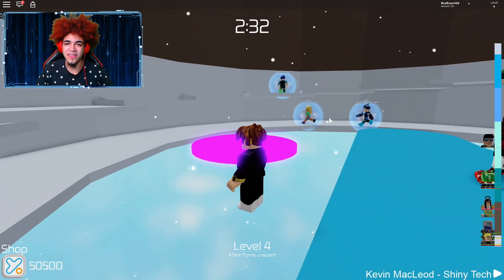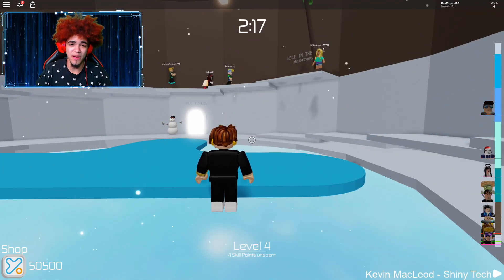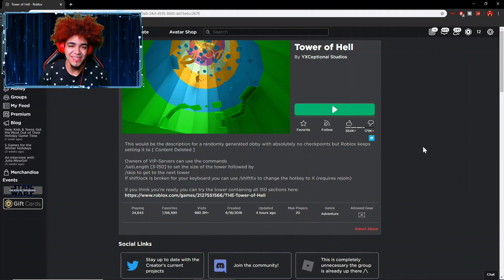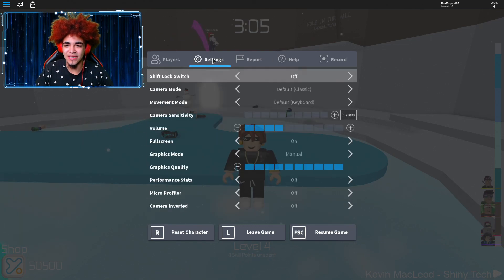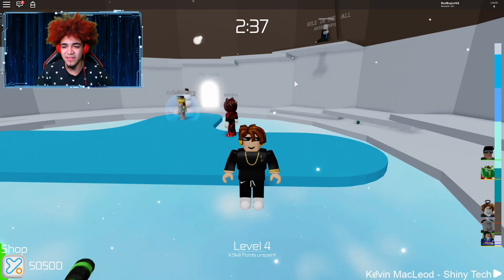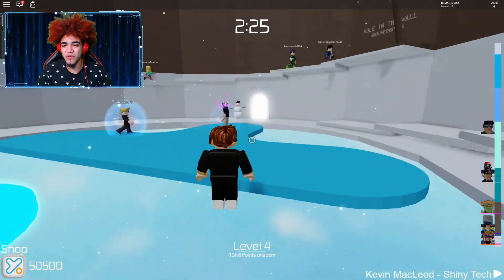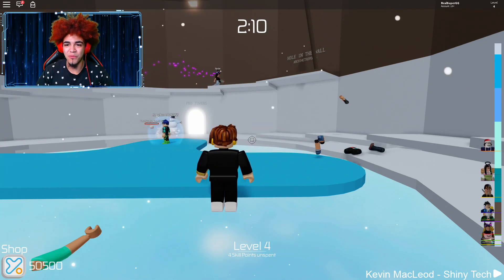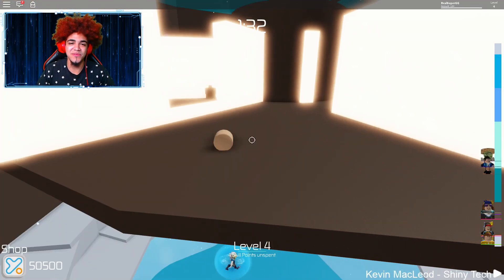(Easy Tutorial) How To Make Camera Follow Your Player Movements On (Roblox)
The following video is restricted to 13+ and over. This Video Will help you learn how to activate shift lock. Shift lock makes camera follow player on Roblox. Enjoy :D